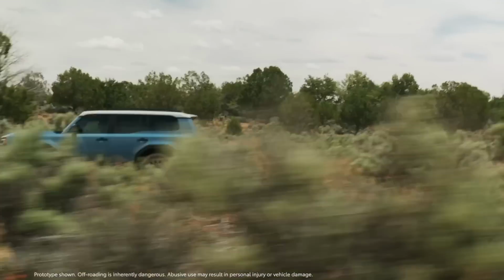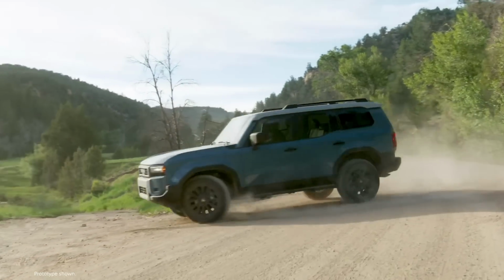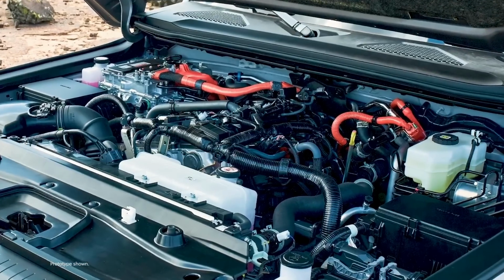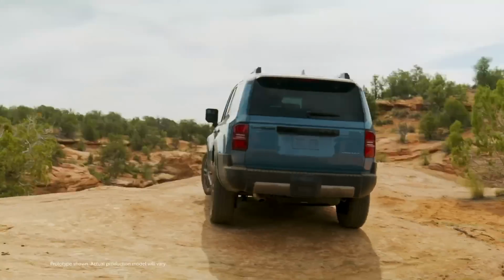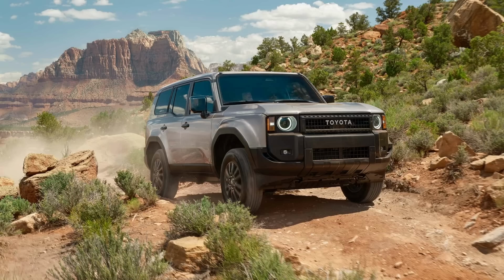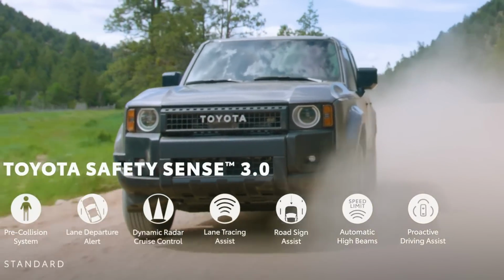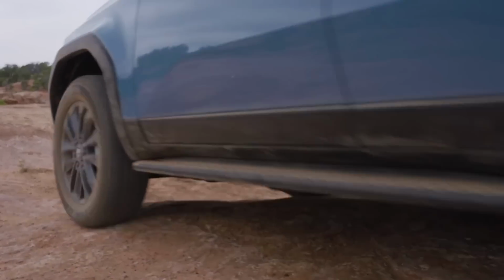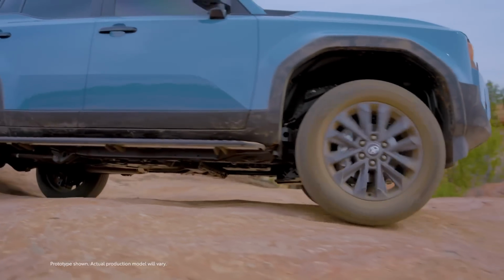Toyota Land Cruiser 2024 Reveal - First Thoughts and Spec Rundown!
We received a BIG announcement from Toyota and it means an ICONIC overland truck is coming BACK to the US. The 2024 TOYOTA LAND CRUISER has been rethought and revamped for a Spring 2024 launch. Let's run down the specs on the 1958 Land Cruiser (the base model) that will start in the mid $50K price range. Our initial thought is... the aftermarket is going to be BUSY.

For those new around here... We're building something awesome. Get the free Overland Bound One app and get immediate access to the locations mentioned in these videos as well as our world wide Overland community! (And yes, it's literally built by us! Thank you for your support!)

Overland Bound Merch - T-shirts, Hats, Patches, Stickers and more!

Overland Gear Store - Our complete lineup of trusted Overland Gear and Equipment